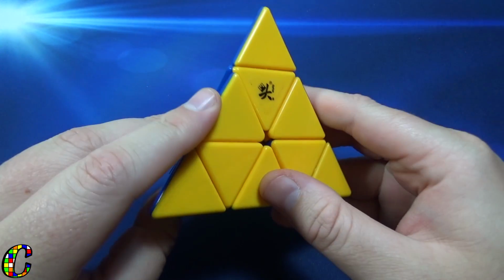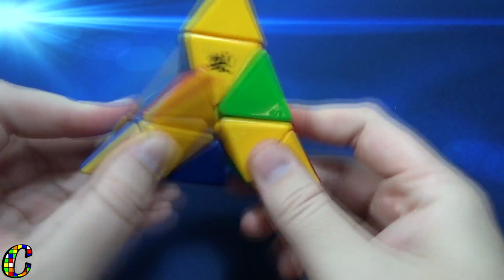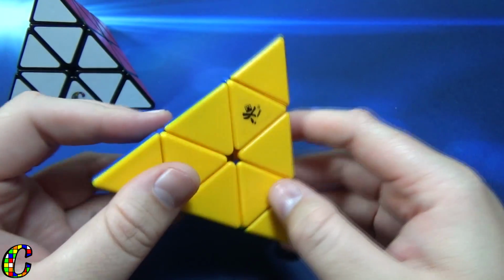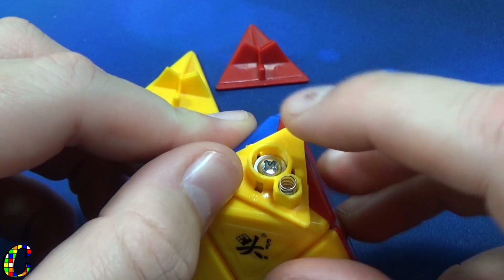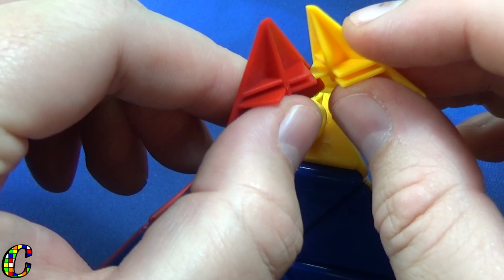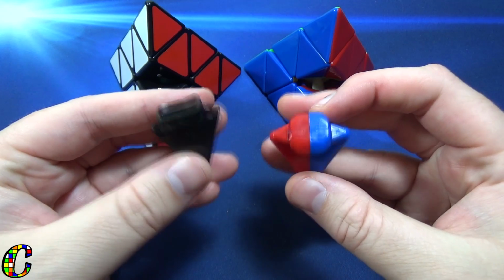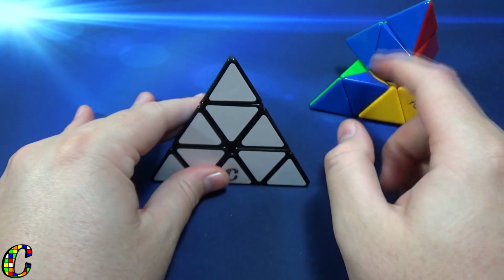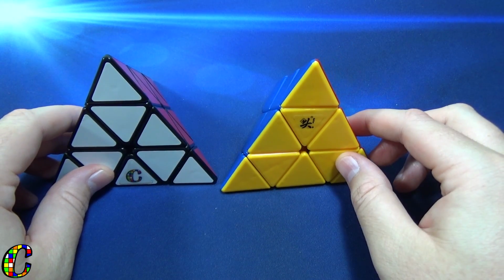Dayan Pyraminx Review [TheCubicle.us]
Pick this puzzle up here!

I would recommend the Moyu though --- better price, better performance.

Check out my cuber ProFile on The Cubicle to find out my main cubes and sticker shades!

Cubeologist